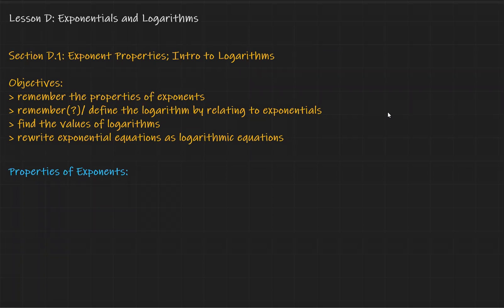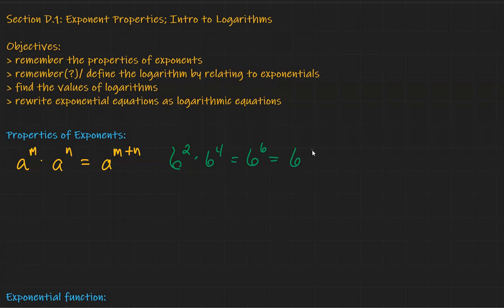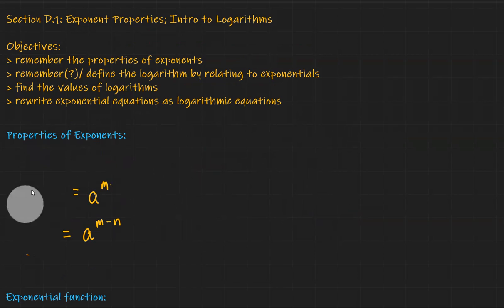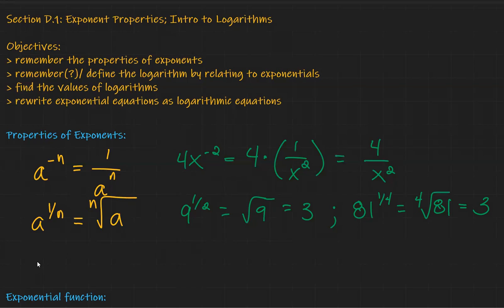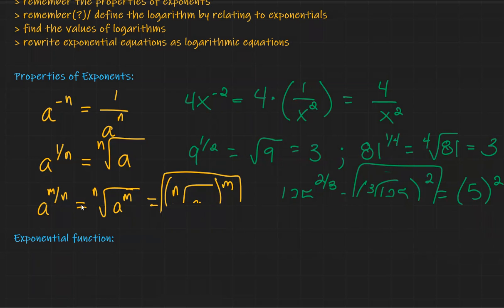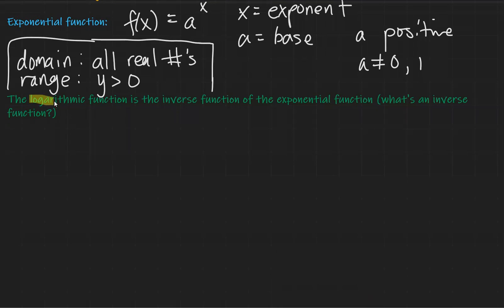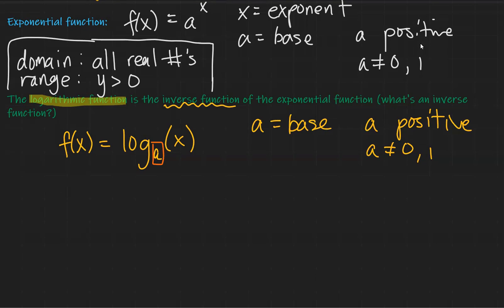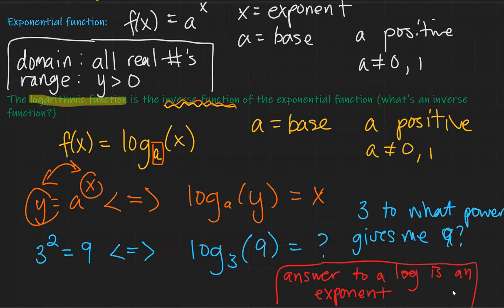Section D.1 Part1: Exponent Properties; Intro to Logarithms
Part 1 of Section D.1: Exponent Properties; Intro to Logarithms